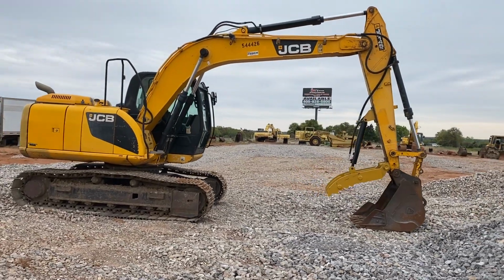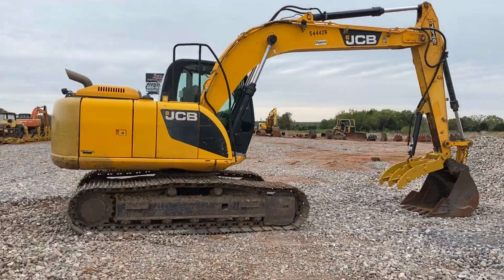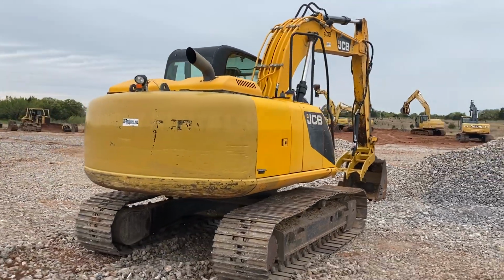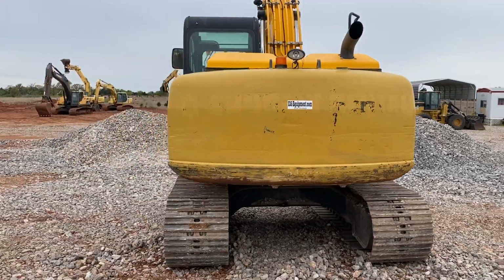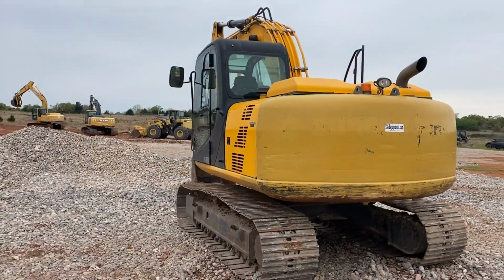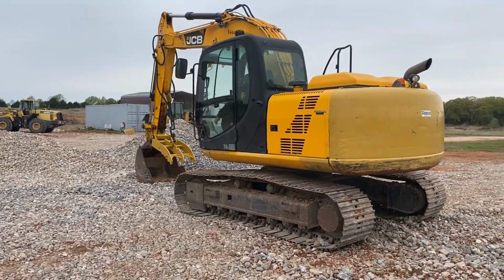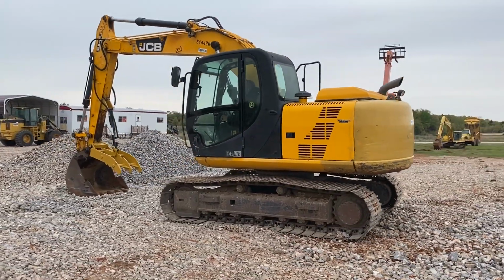JCB JS145LC Excavator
This JCB JS 145 LC Trackhoe Has SOLD!
View more consignment heavy equipment for sale on our

i35 Equipment
2501 E Industrial Rd
Guthrie, Ok 73044